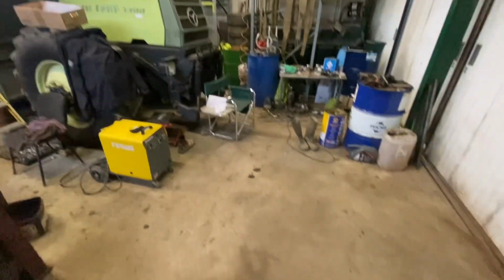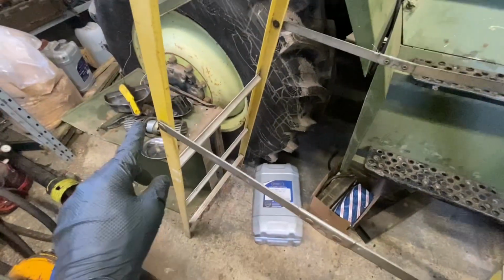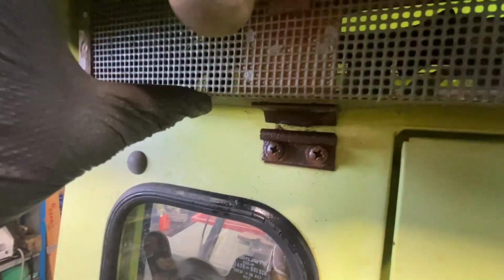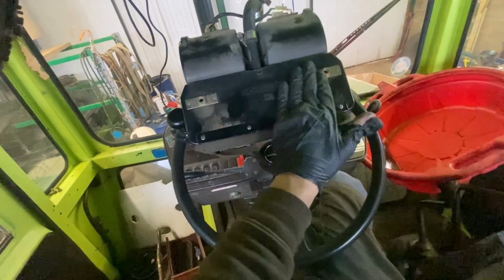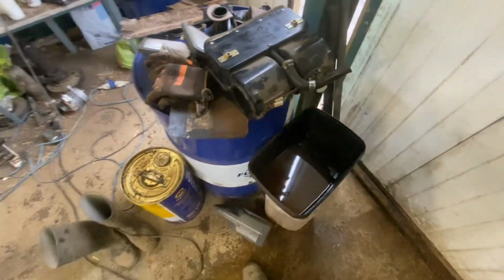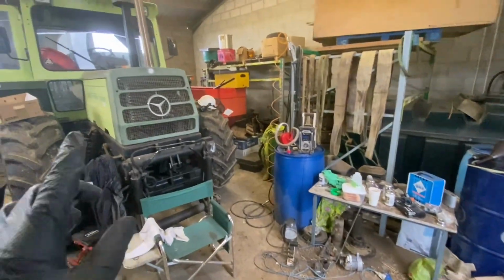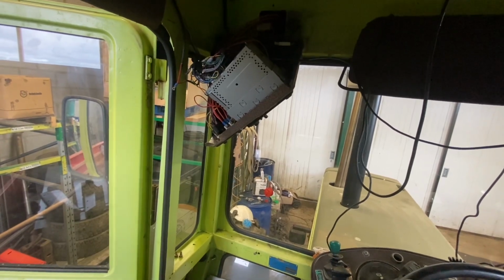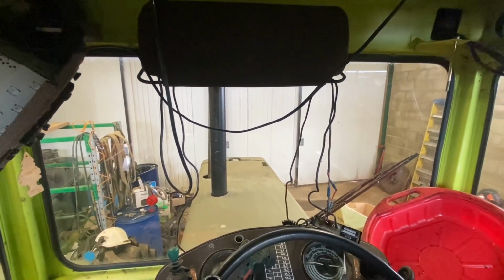A quick catch up on the mb trac 1300 A/C and heating system